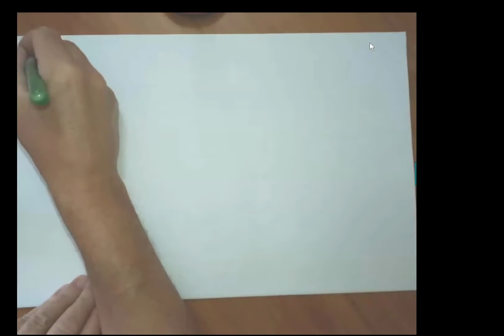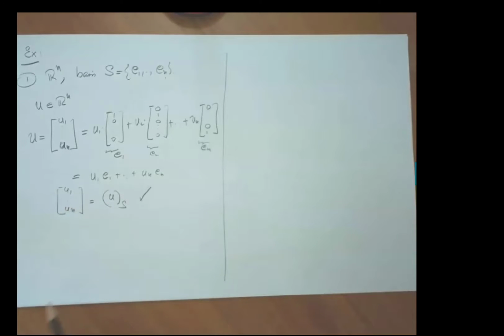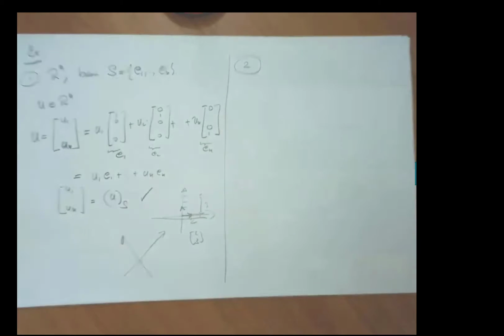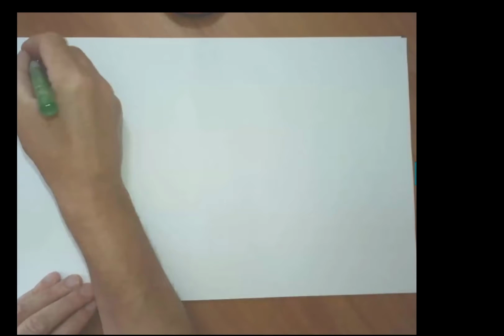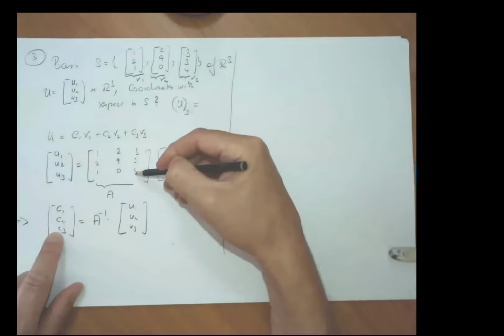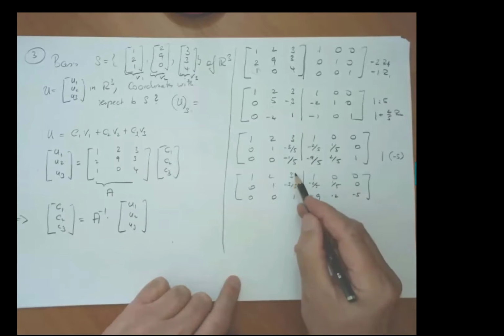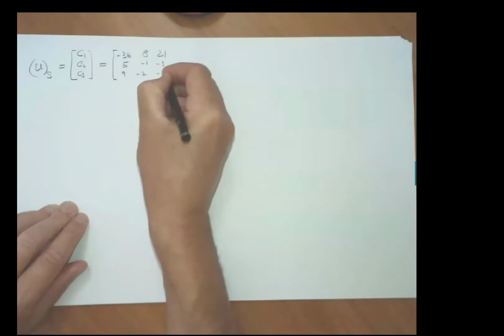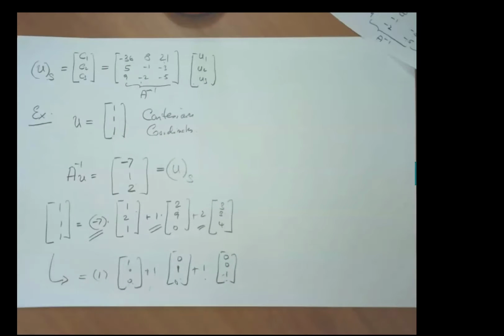M374 4 4 03 ExamplesForCoordinates